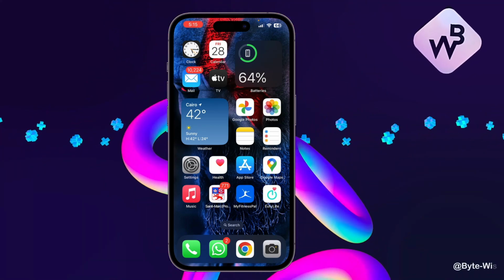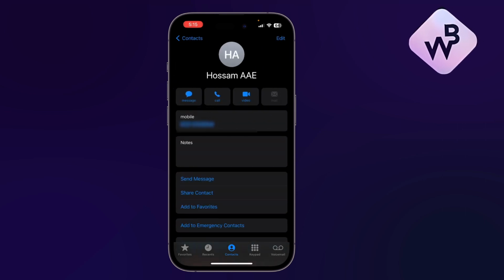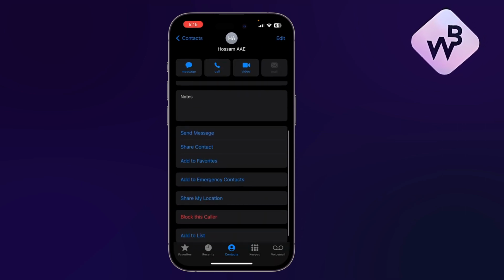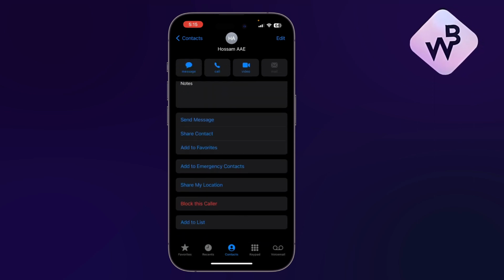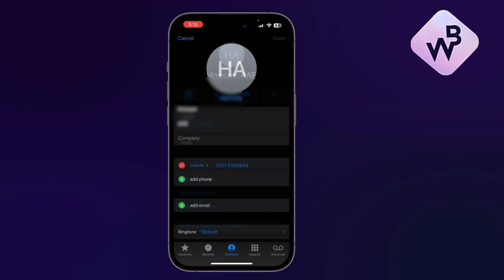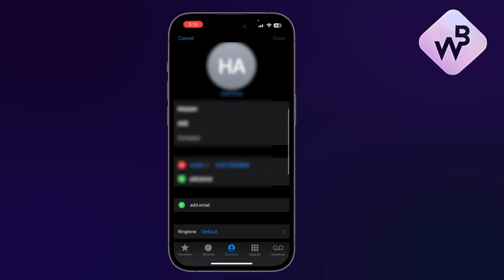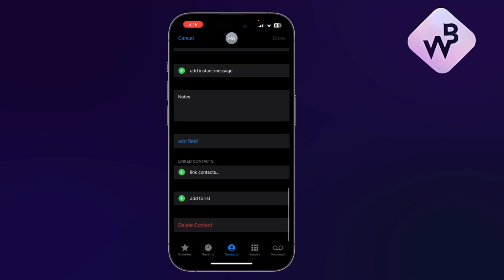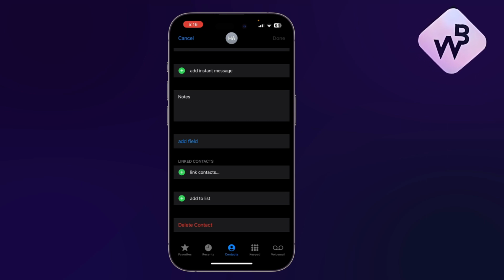How To Delete Iphone Contacts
In today's video, we're unlocking a creative skill that will transform your iPhone into a powerful video editing studio: how to edit videos on iPhone. Whether you're a social media content creator, vlogger, or simply someone who loves capturing memories in motion, this tutorial is for you. In this comprehensive guide, we'll walk you through the step-by-step process of how to easily edit videos using your iPhone. Get ready to enhance your storytelling, add effects, and create stunning videos right from your device.